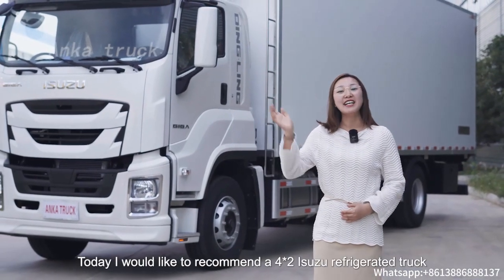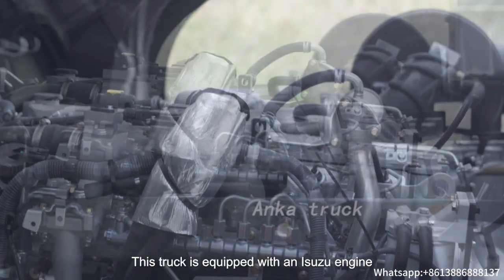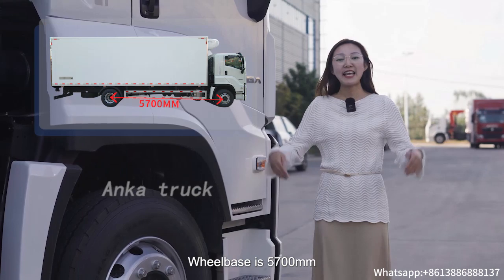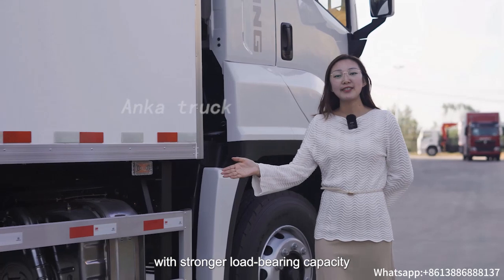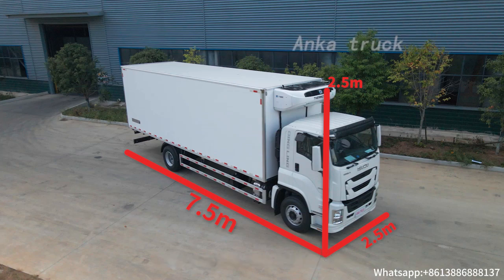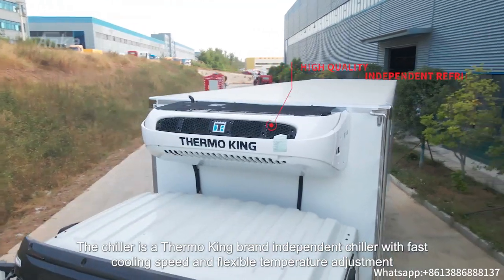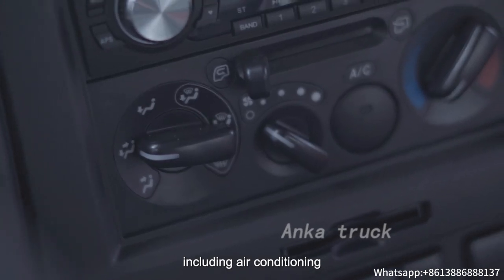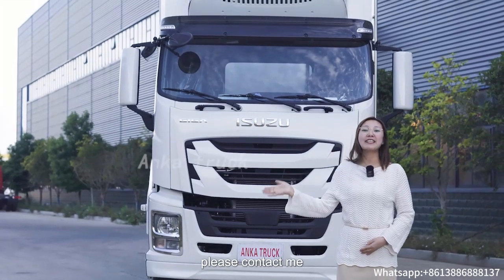Isuzu 4×2 refrigerated truck has fast refrigeration speed and flexible temperature adjustment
This truck is equipped with an Isuzu engine, 205 horsepower,  and an Isuzu 8-speed gearbox.With abundant power, it can also carry more and run faster when fully loaded with goods.Wheelbase is 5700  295/80R22.5 18PR tire.6.3 tons front axle, 13 tons rear axle, with stronger load-bearing capacity,The box is 7.5 meters long, 2.5 meters wide and 2.5 meters high.The box has a volume of 47 cubic meters and a thickness of 8 centimeters. It has very good thermal insulation performance.The chiller is a Thermo King brand independent chiller with fast cooling speed and flexible temperature adjustment.The cab also has high-end functions, including air conditioning,
 large multimedia screen, upper and lower berths, and ABS.